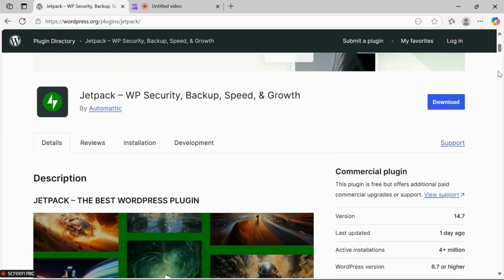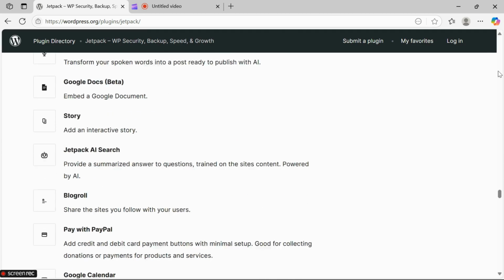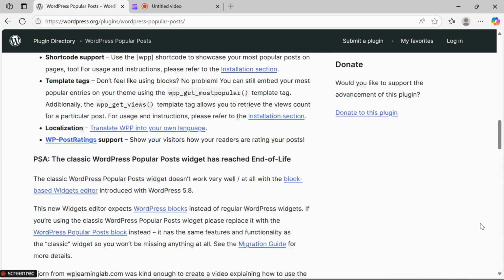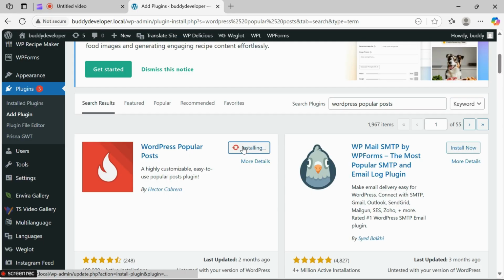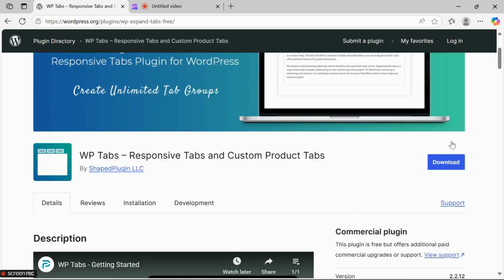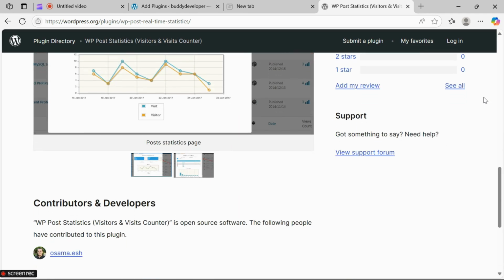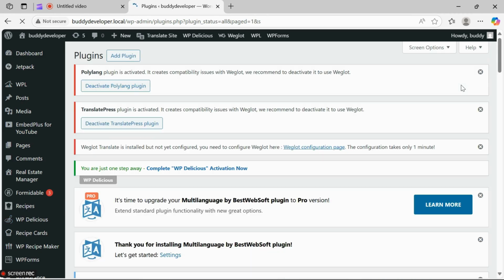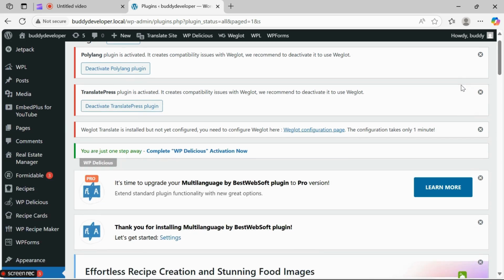4 Best Popular Posts Plugins for WordPress in 2025 (Compared)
⏰ [0:00] Introduction
Today, we're going to show the 4 Best Popular Posts Plugins for WordPress in 2025 (Compared) .
📜 Description:
This video is about 4 Best Popular Posts Plugins for WordPress in 2025 (Compared)

📌 [2:46 helping with the video creation. 🙏

⏰ 0:00 Introduction
🔥 0:21 JETPACK
🔥 0:49  WORDPRESS POPULAR POST
🔥 1:15 WP TABS
🔥 1:36 WP POST STATISTICS

4 Best Popular Posts Plugins for WordPress in 2025 (Compared)